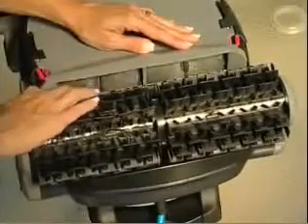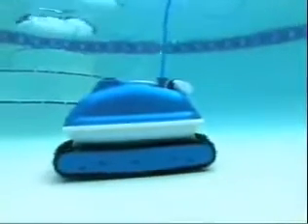Nitro Wall Scrubber Robotic Pool Cleaner NE3850 by SmartPool